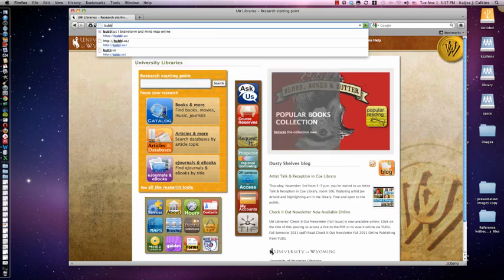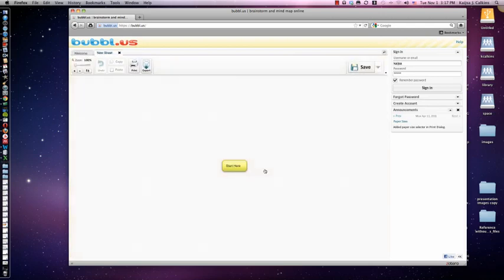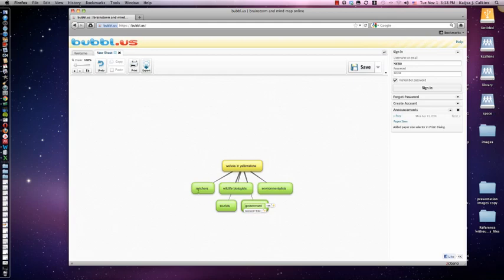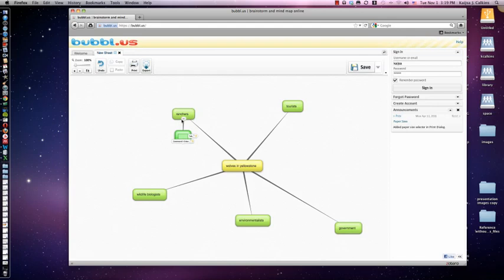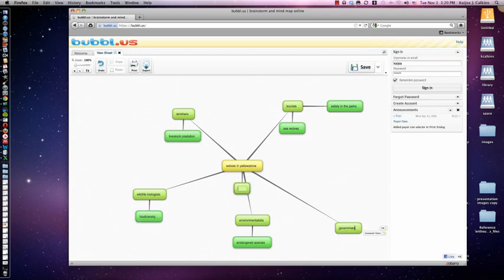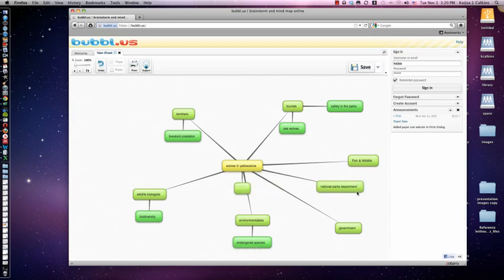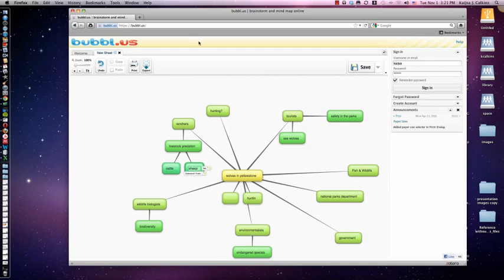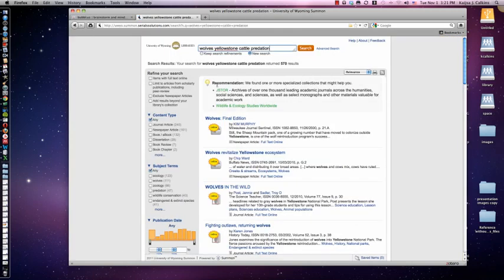Concept Mapping for Search Terms.mp4